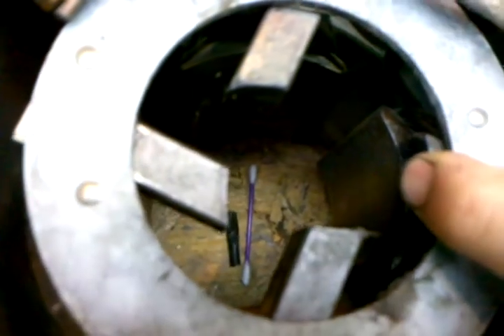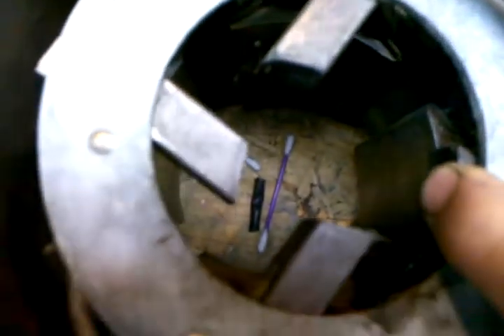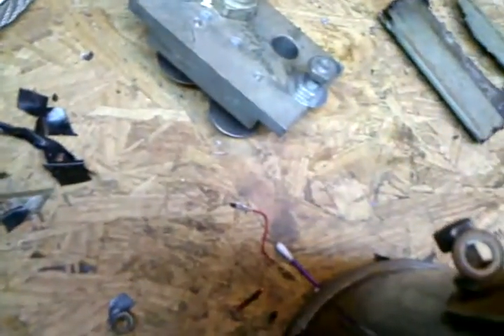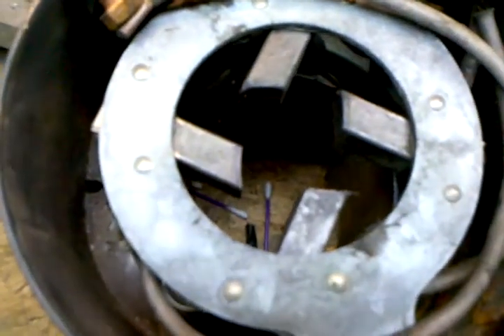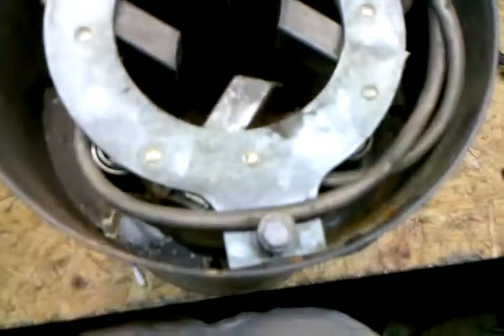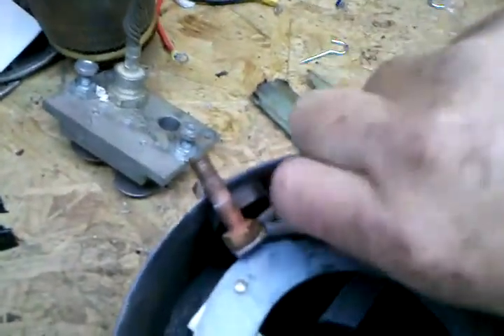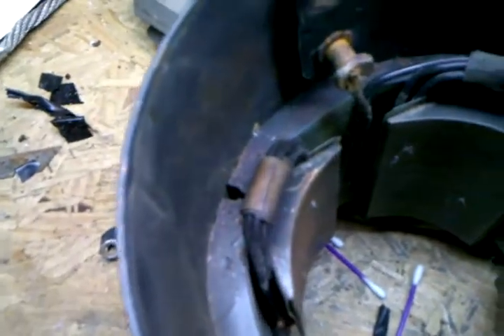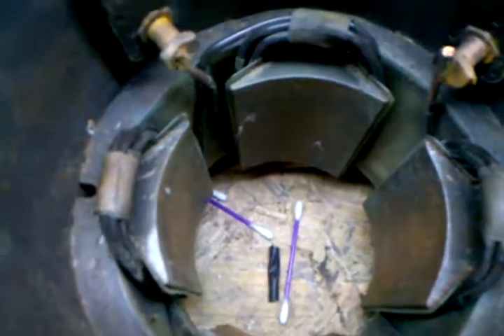brush timing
dc motor brush timing